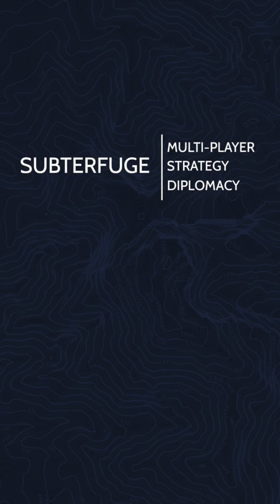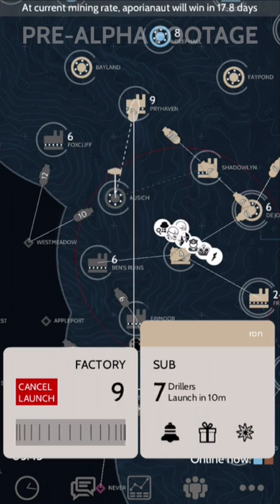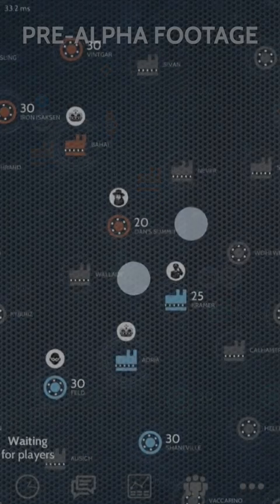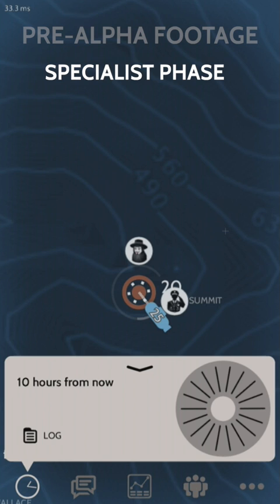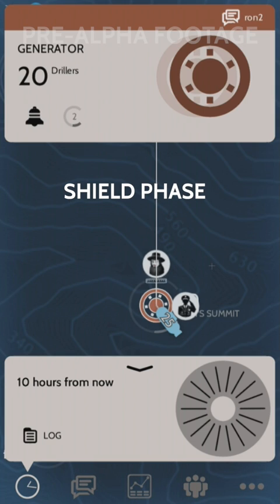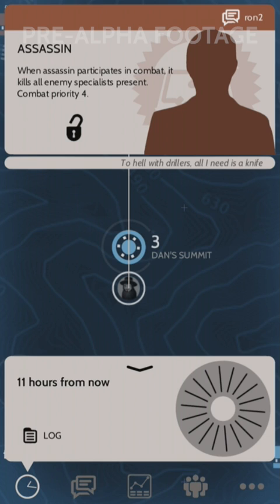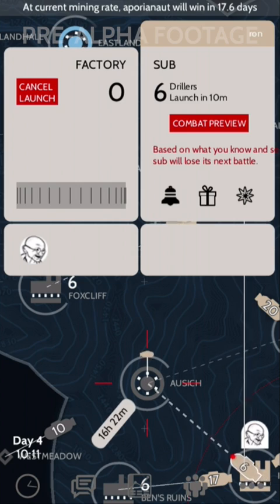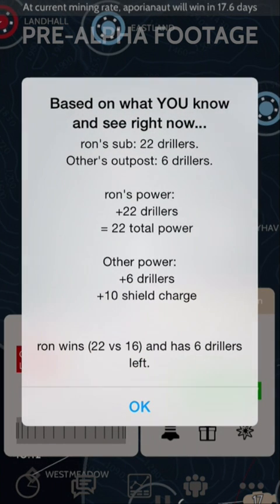SUBTERFUGE Tutorial 2: Combat And Specialists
A game by Ron Carmel and Noel Llopis.